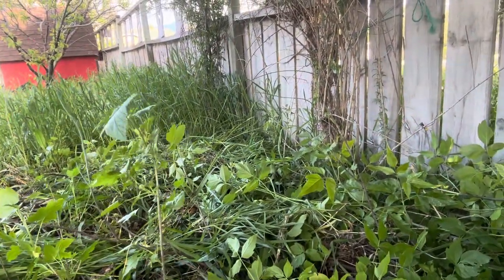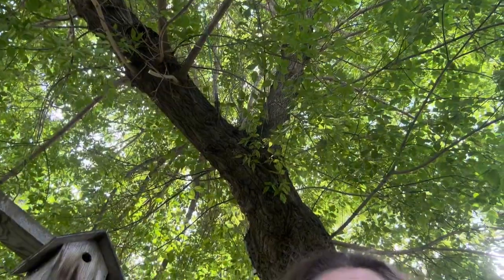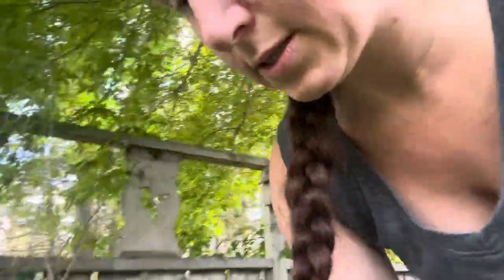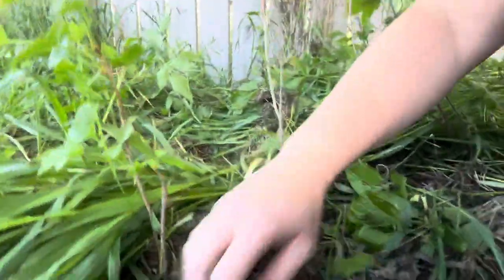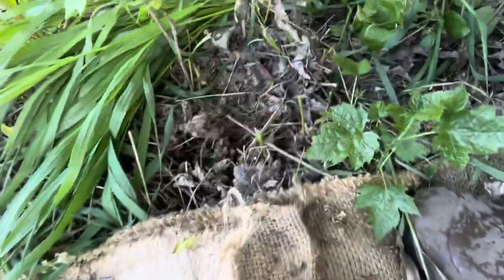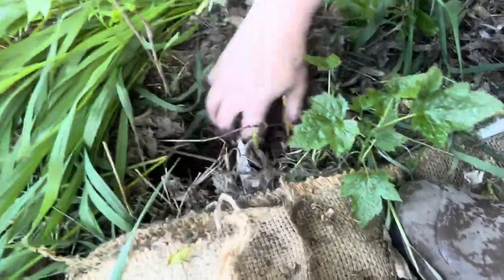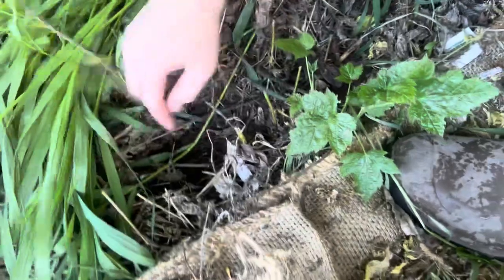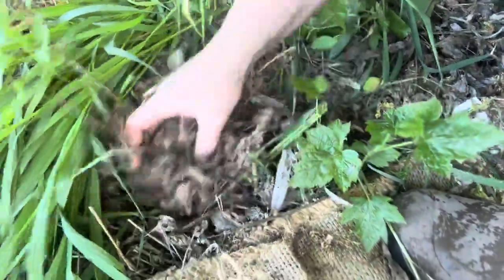Chop and Drop Technique to Build Soil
Take a look at how I utilize the “Chop and Drop” technique to build soil in my perennial beds. If you don’t like the look, you can top with mulch or finished compost to give a more neat appearance. Here I’m utilizing grass and branches pruned off of a tree. If you do plan to cover freshly pruned branches, be aware that some types of trees and shrubs will root from cuttings and grow anew. It’s often best to chop and drop and allow them to completely dry out and wither for a while before covering them if this is a concern. This is a quick easy way to utilize local resources to build soil.